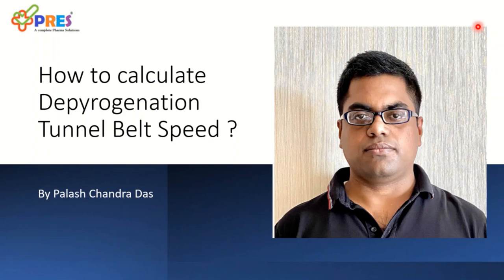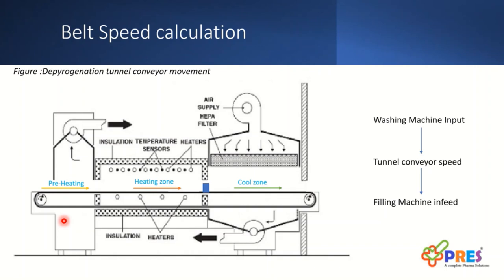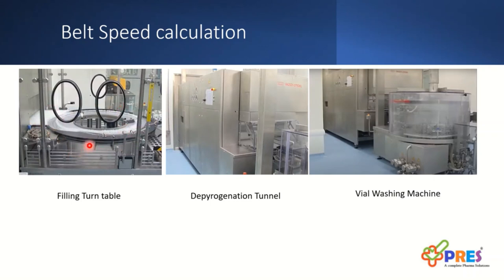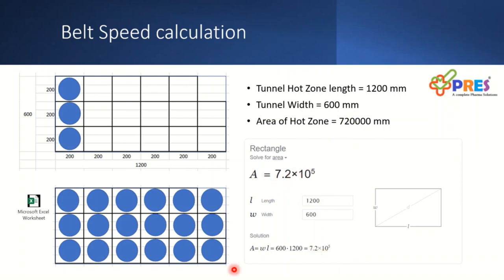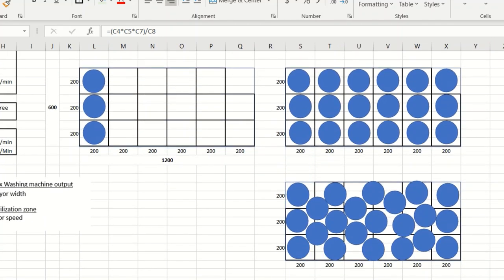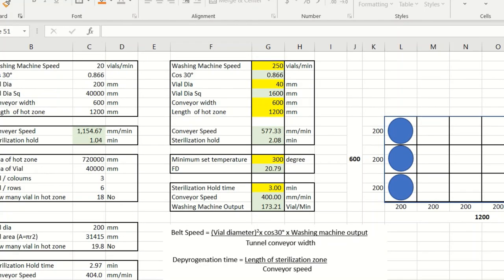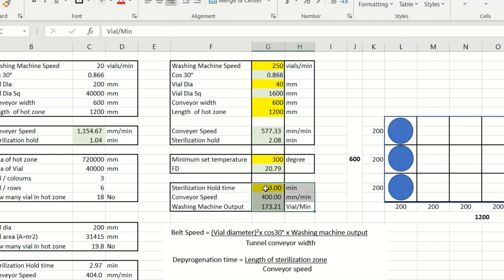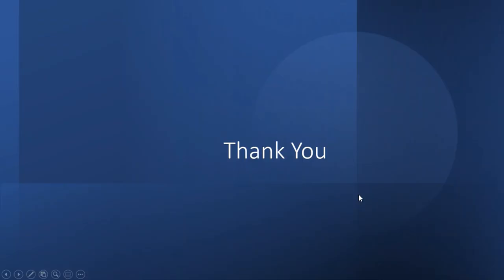How to calculate depyrogenation tunnel belt speed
Tunnel Belt Speed calculation one of the critical attributes during Qualification Studies.
Why Cos 30 was considered during calculation:
If we arrange vials in length and width wise, only width will release the gaps, so we are taking cos 30, if sin 60 we can say it is for length.

Note: Download as XLSX from Scribd site , don’t select PDF or TXT